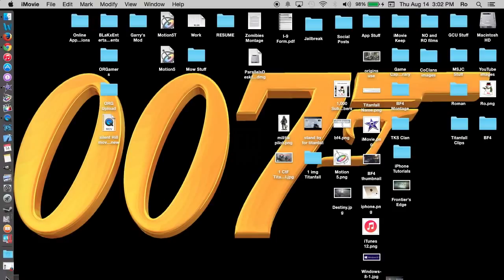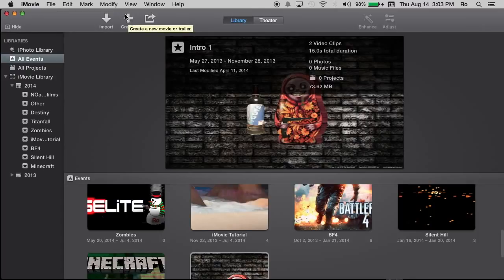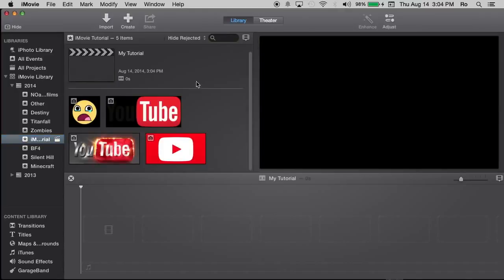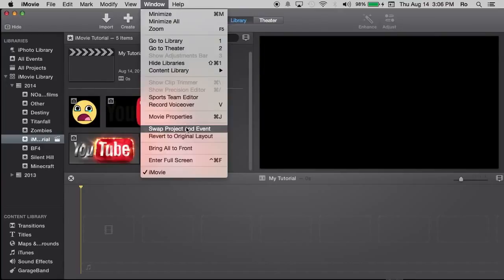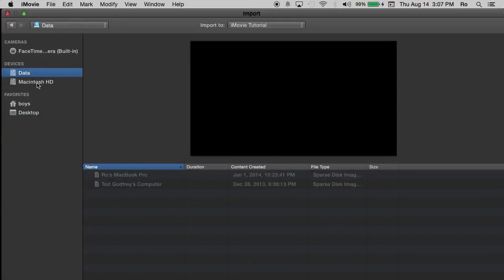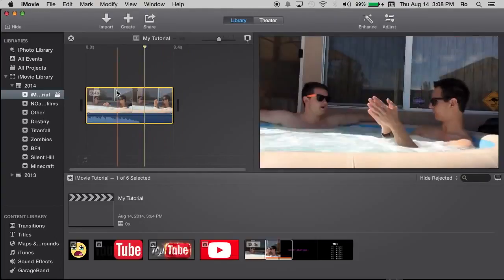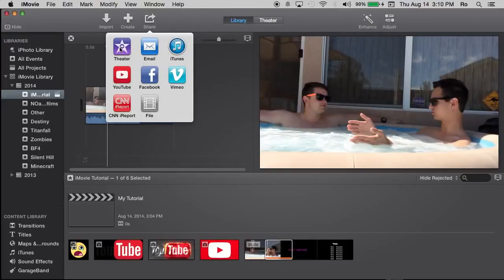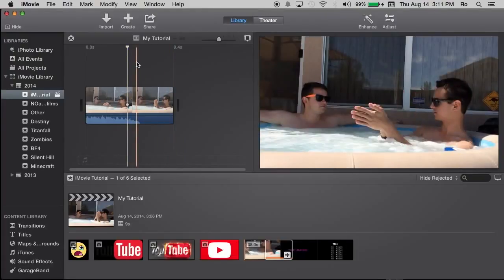Basics for Beginners in iMovie 10 0 4 Tutorial 49